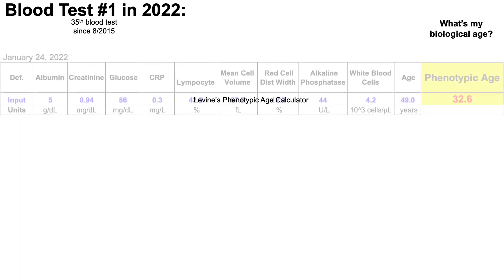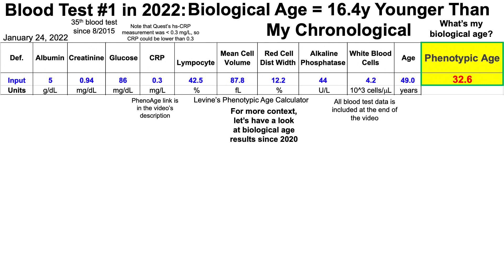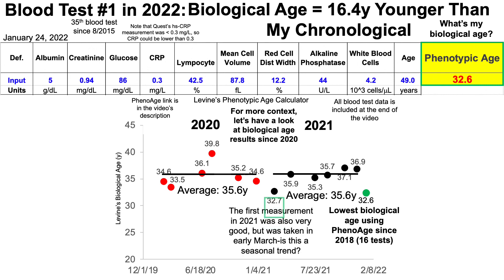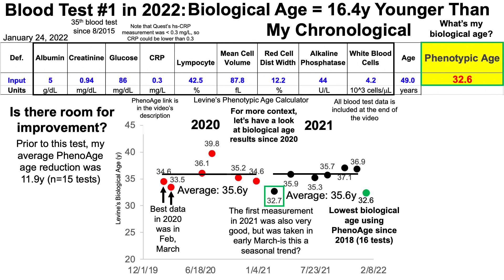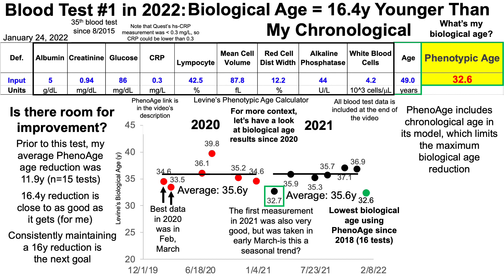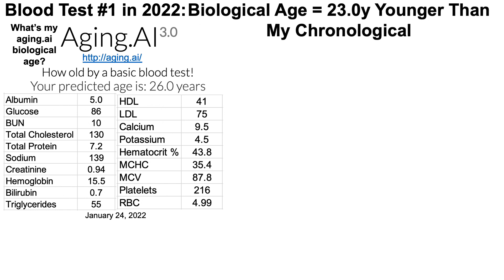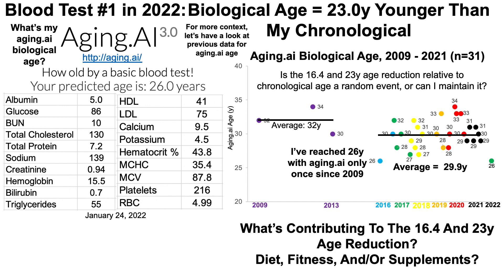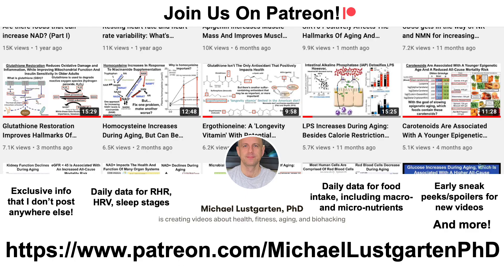Quantifying Biological Age: Blood Test #1 in 2022 (Test #35 Since 2015)